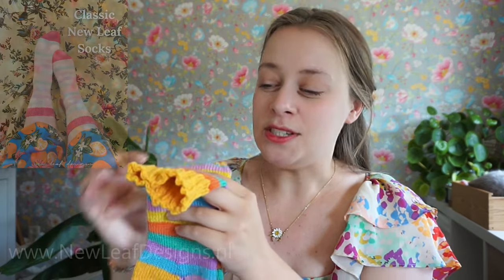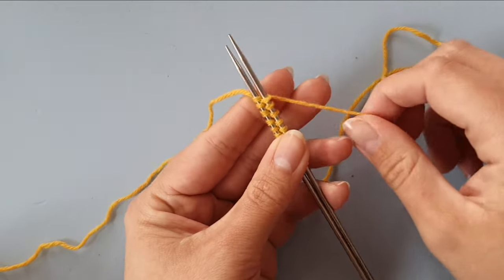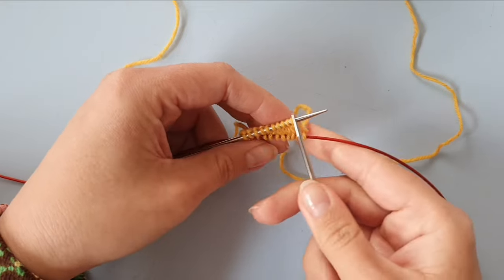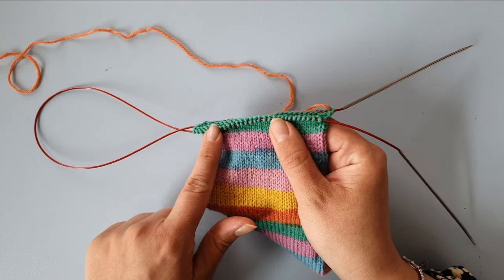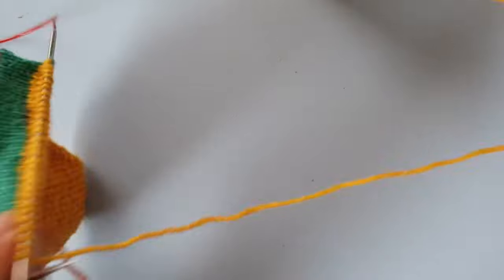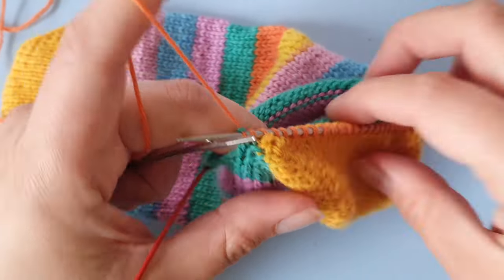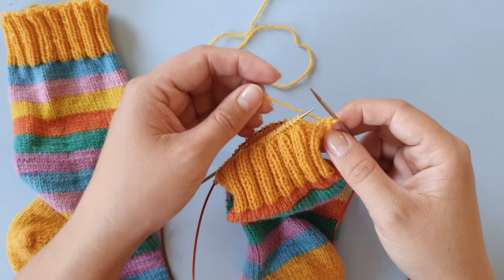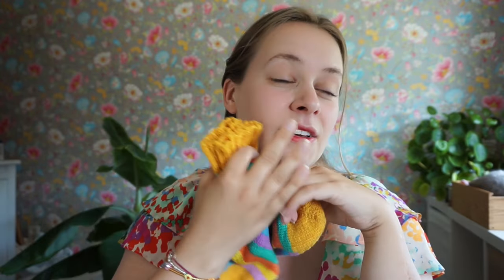How to Knit Toe Up Socks Tutorial - Beginner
Classic New Leaf Socks Pattern